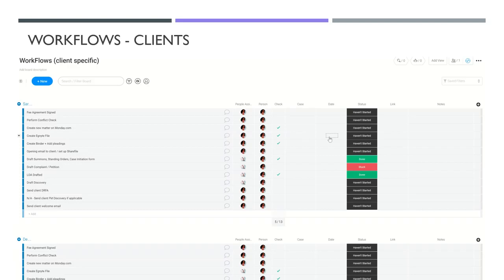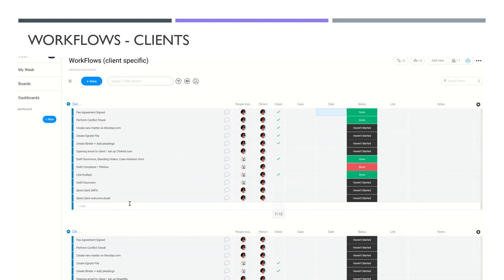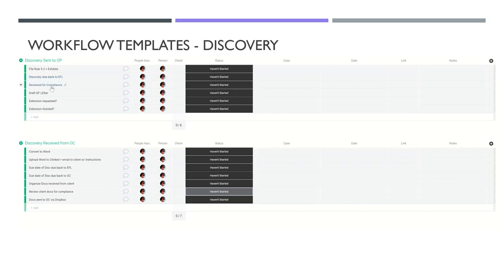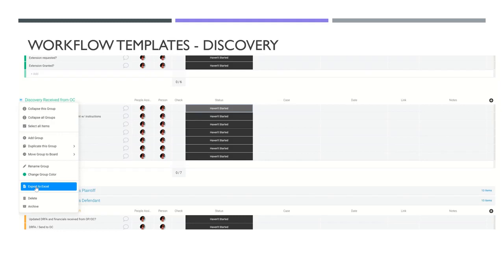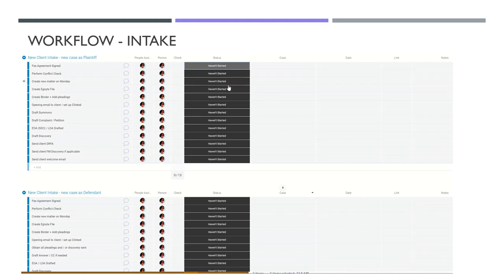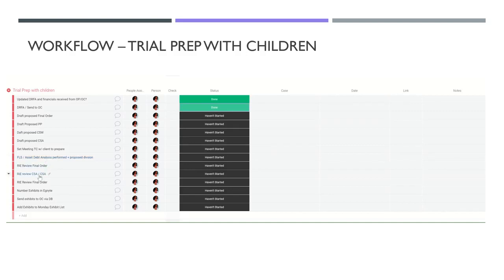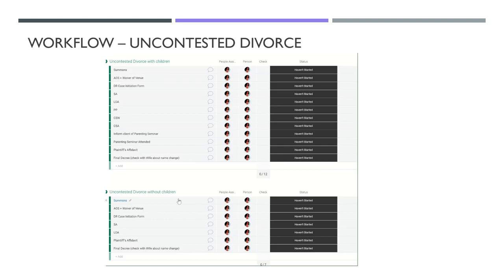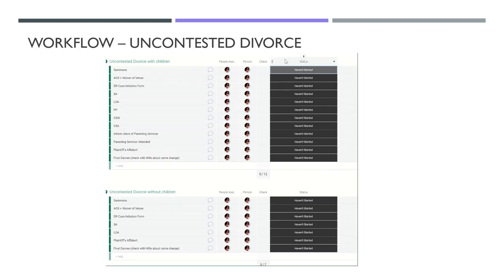Monday.com WorkFlows for Attorneys